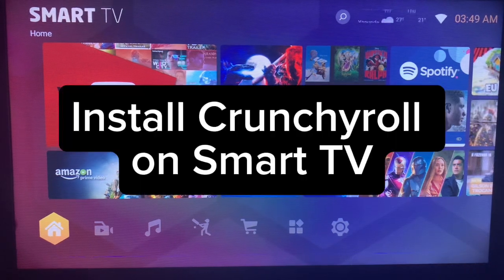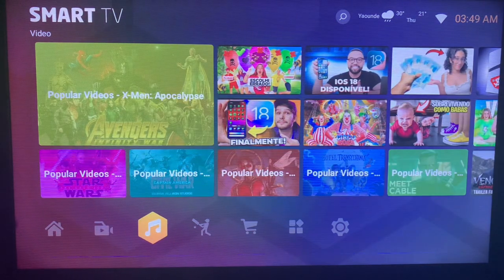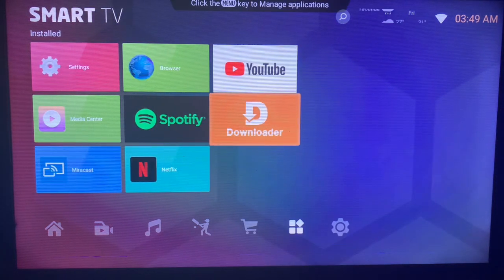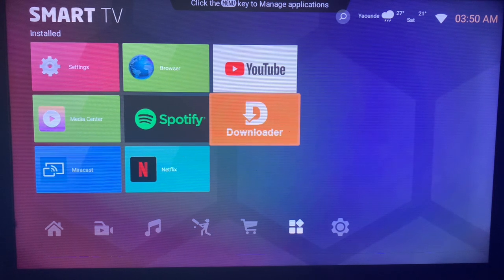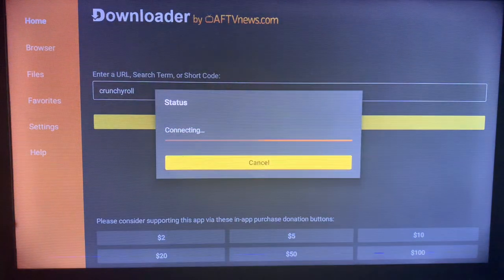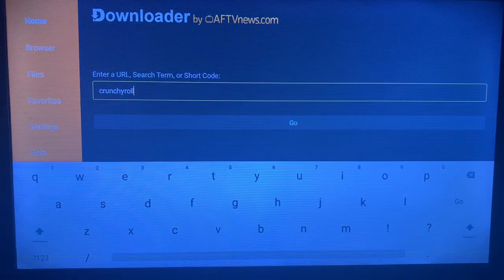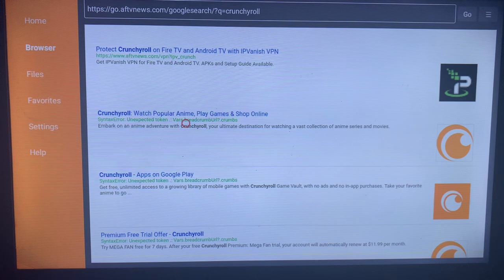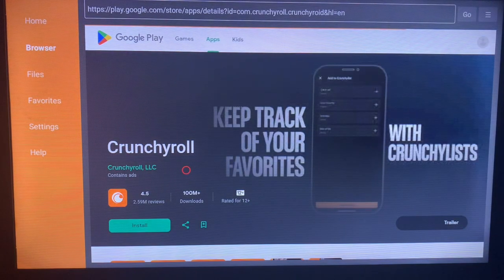How to Download Crunchyroll App on ANY Smart TV in 2025 (No Play Store Needed)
In this tutorial, I will show you How to Download Crunchyroll on Smart TV . If you have been searching for it, in this video, you will learn How to Download Crunchyroll on Smart TV 2024